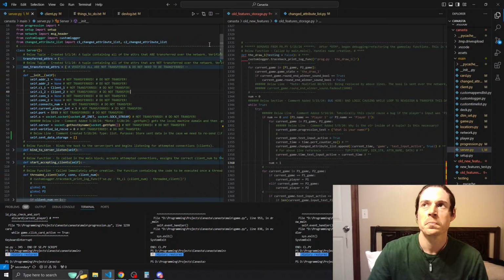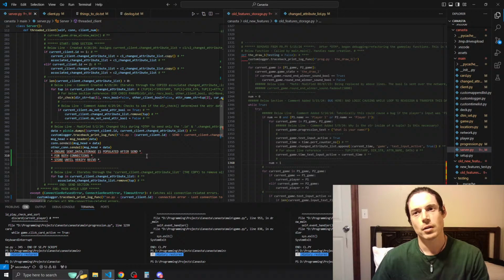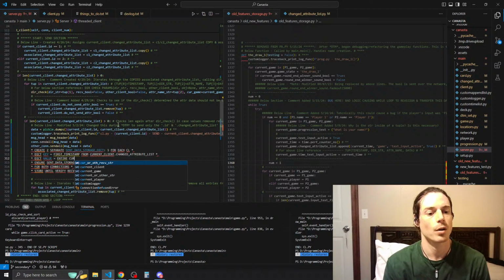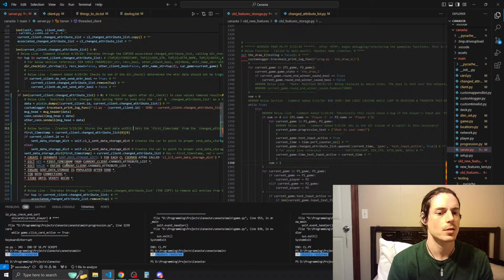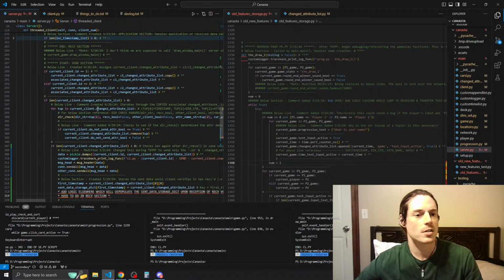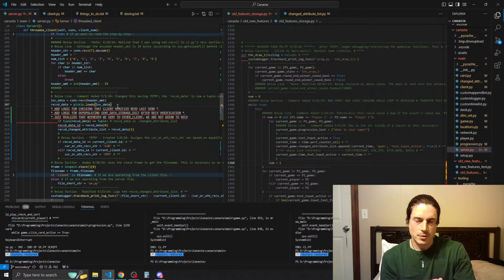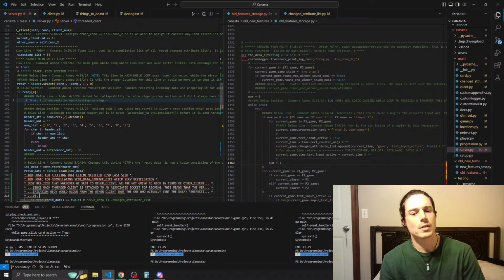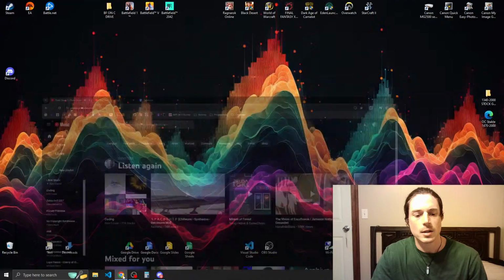Python Programming: Creating an Online Multiplayer Card Game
Today: Server Data Transfer Integrity Improvements.